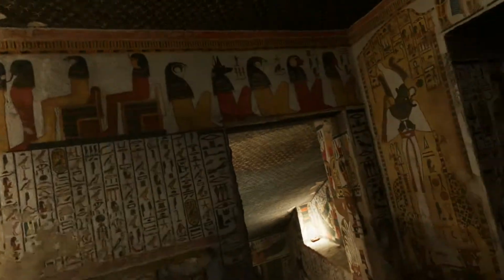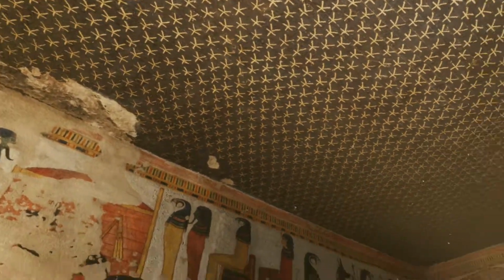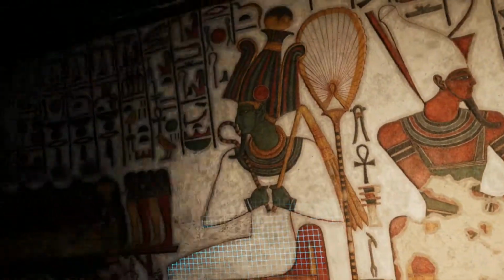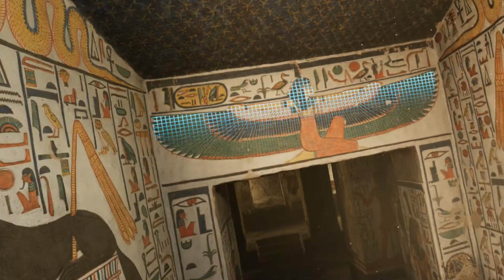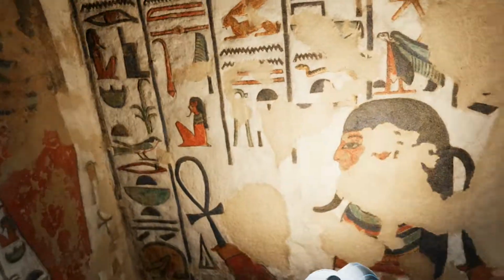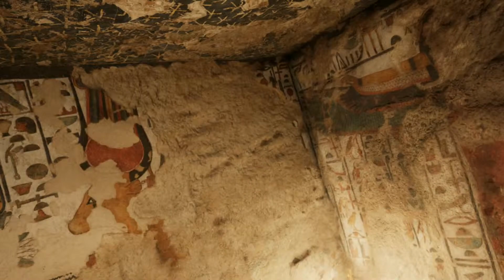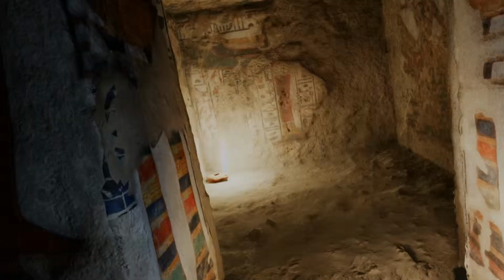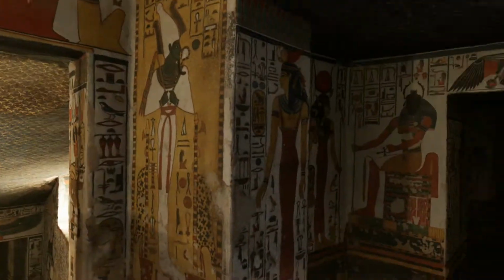Nefertari: Journey to Eternity A Tombscale VR Experience on the Oculus Rift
This is a free VR experience that is a must download. Visit the tomb of Nefertari, wife of Ramses II, in Virtual Reality using photogrammetry to bring this experience to life.